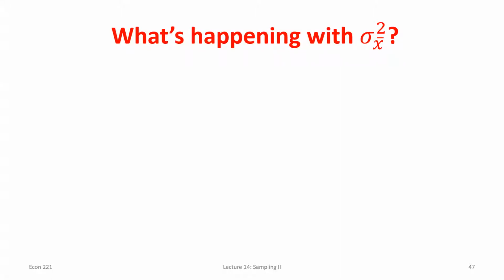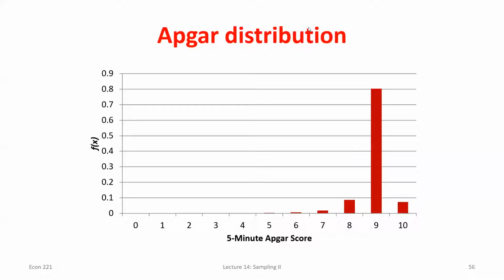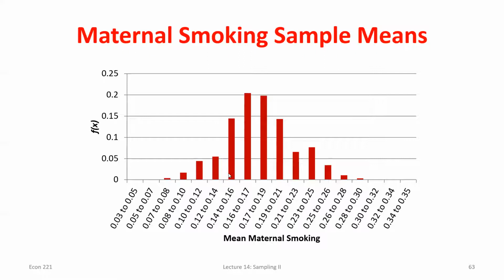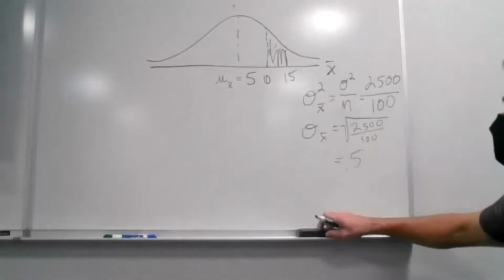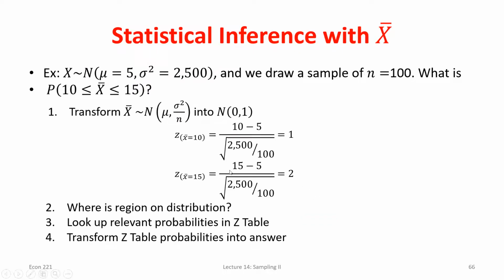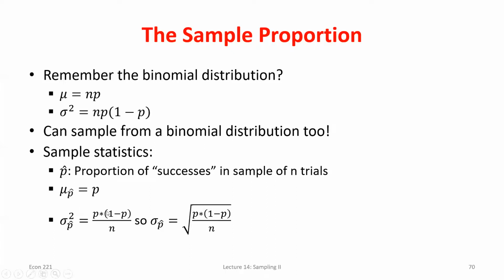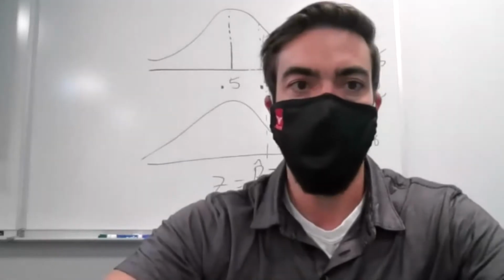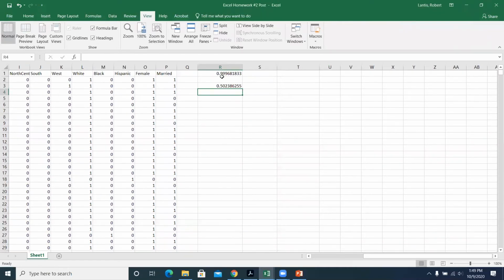10/09 Recorded Honors Lecture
Distribution of Sample Means and Sample Proportions